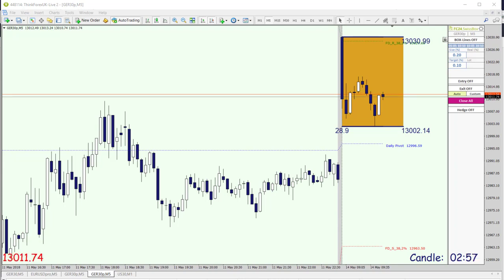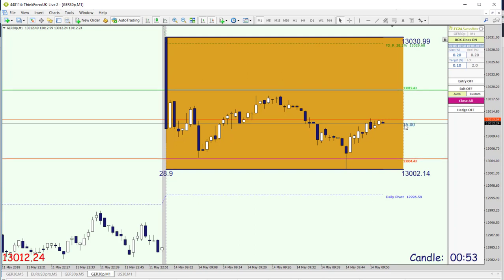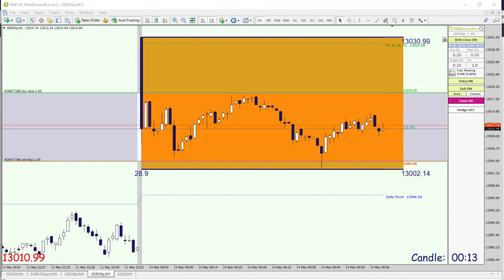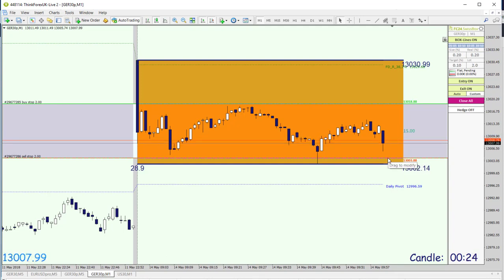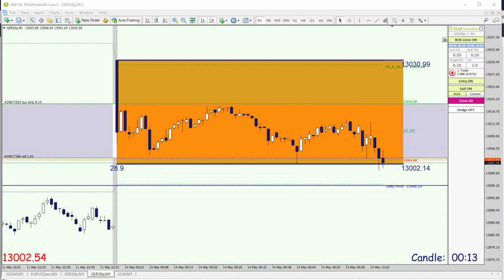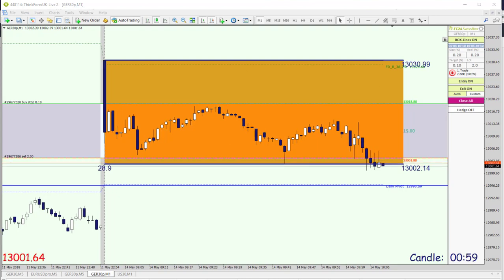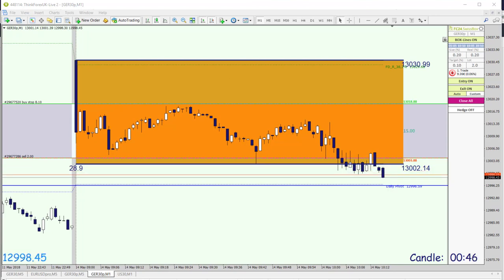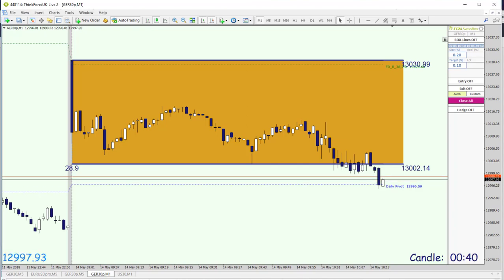TradersClub24 Dax Open Range Breakout Live Trade 14th May 2018 (Daytrading / Forex)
TradersClub24 shows how to trade the DAX with the SwissBox open range breakout strategy.

Subtags:
trade
trader
traden
trade of the day
trade skills
metatrader 4
tutorial
cfd analyst
english
dax
demo
trading live
trading indicators
trading leverage
trading broker
buy stop,
stop loss
chart
deposit
money
earning
finance
basics
news
class
career
course
business
trading coach
finance daily
beginners
live forex
future
2018
trading room
copy trading mt4
signals
forex scalping
forex 101
gkfx trading
gkfx cfd
thinkmarket
alerts
live trading academy
trading for dummies
swing trading books
trading algorythm
zulutrade
investopia
stocks
spread